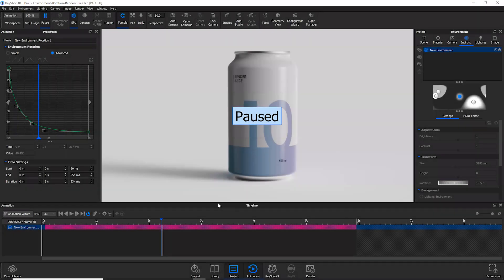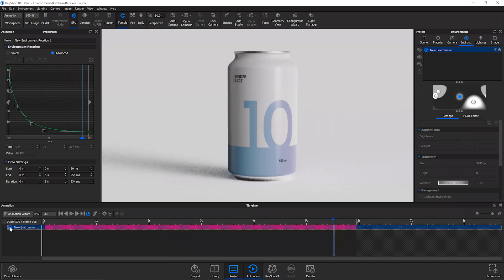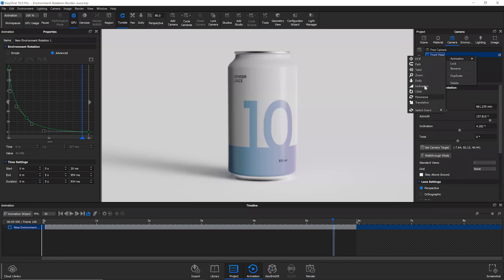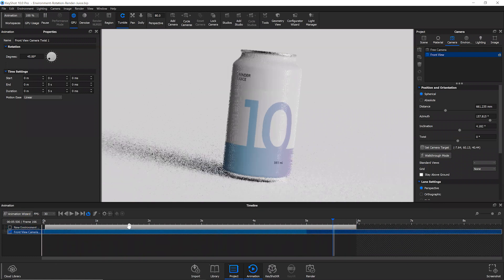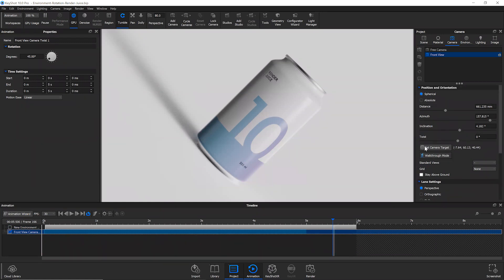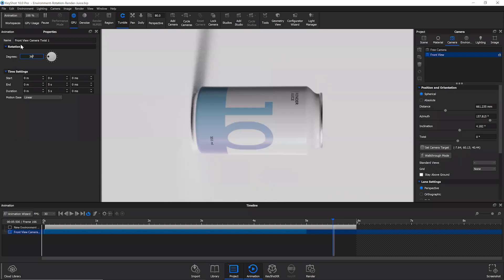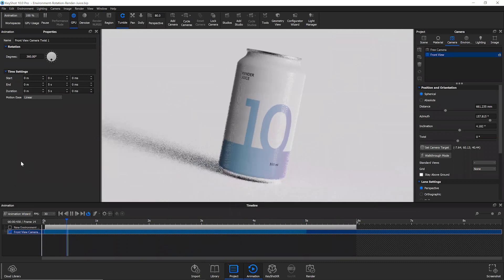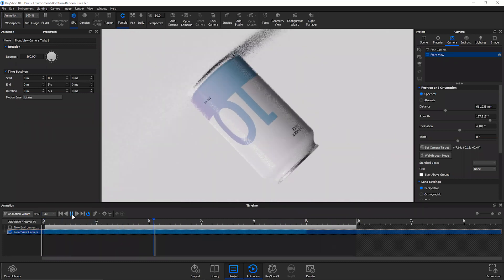What's New In KeyShot 10 Webinar Highlight - Camera Twist Animation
This video is a clip from Webinar 90 - What's New In KeyShot 10. In this clip, Product Designer, Brooke Harrington, demonstrates the new Camera Twist Animation in KeyShot 10. Follow along to learn more about:

- Camera Twist Animations